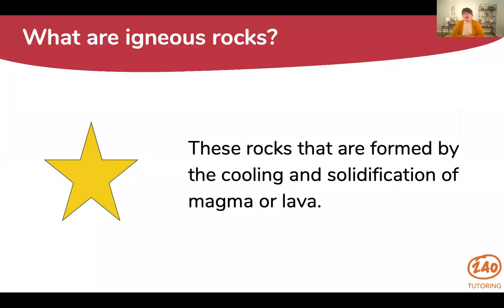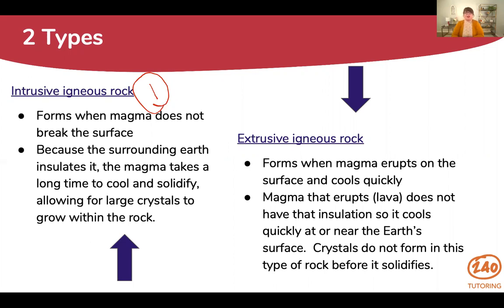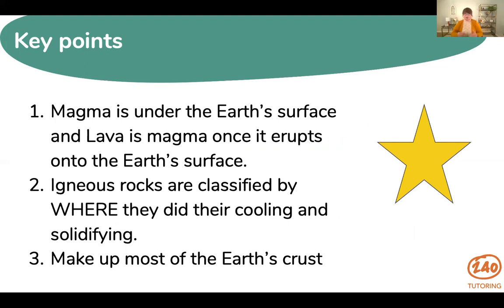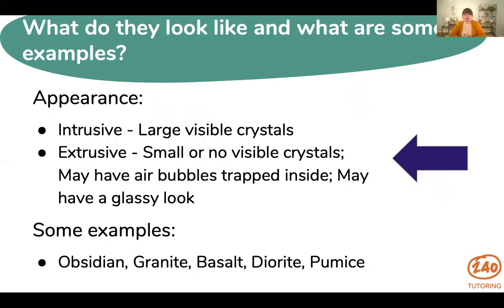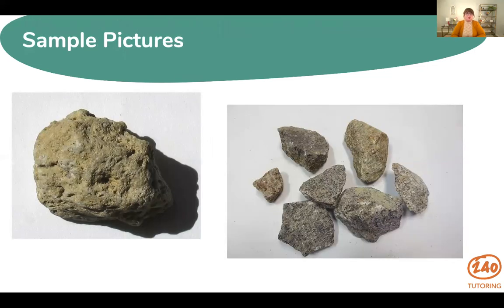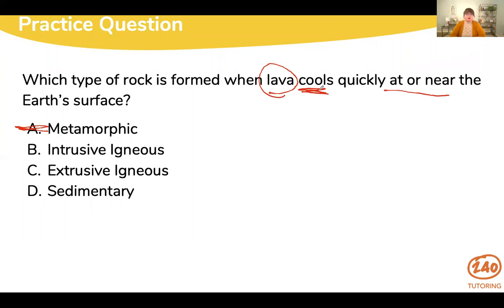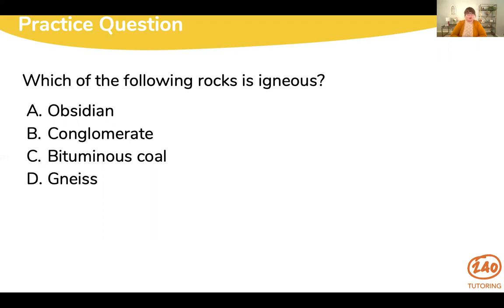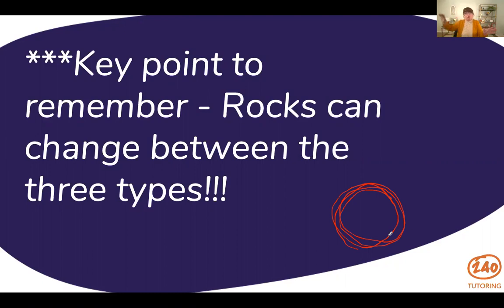Rock Cycle Part 4 of a 4 part series: Igneous Rock Cycle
Join Dr. Mulkey for the final part of this four part series to learn all about the igneous rock cycle.  This science content appears in multiple tests!

As a part of your subscription you can get access to our full catalog for your testing series and state!  We're so confident you'll pass, we even offer a money-back guarantee.

Additional information to help you succeed!

Did you know we offer in-depth study guides, resources and more?